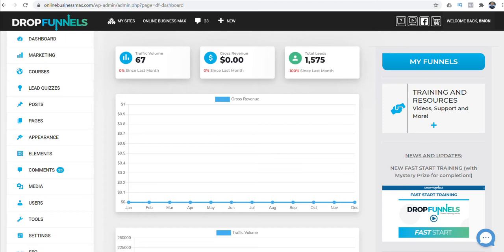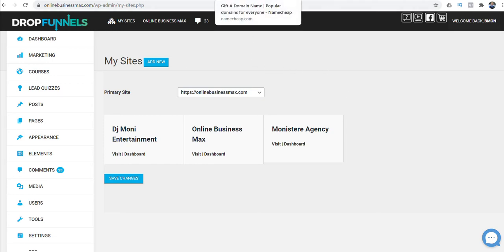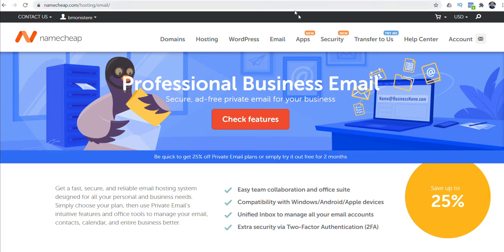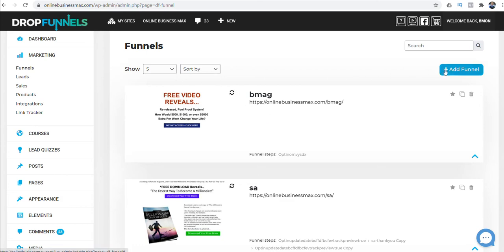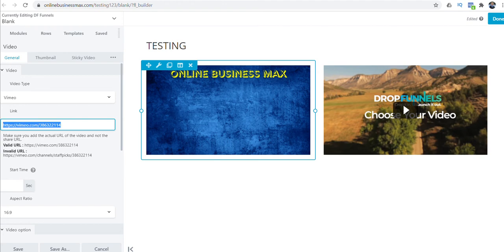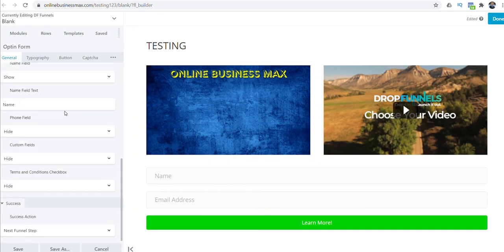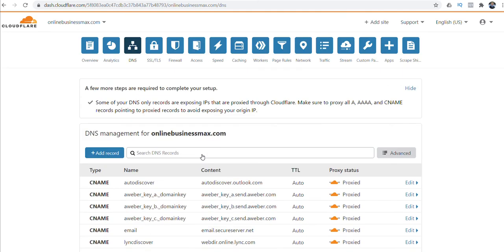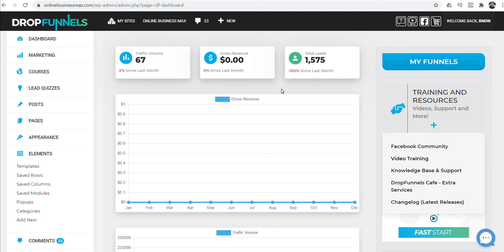Dropfunnels Demonstration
In this video, I give a demo presentation on how DF works.  I will take you into the back office of DF.  See how it works and why I recommend Dropfunnels.  It is easy drag and drop, fast page speeds, unlimited funnels and more.  You'll want to integrate DF with Aweber to build your list of subscribers.